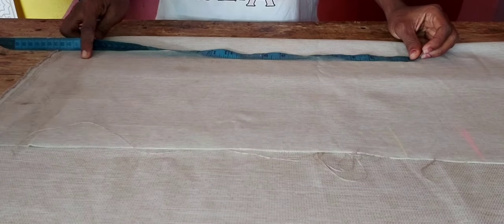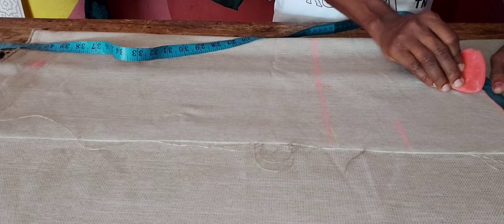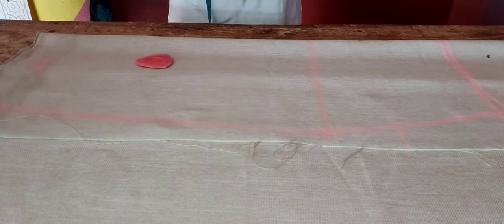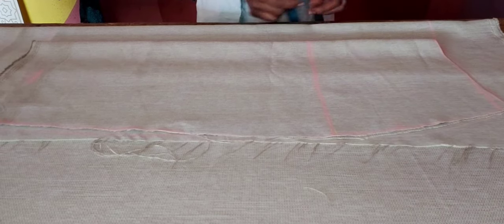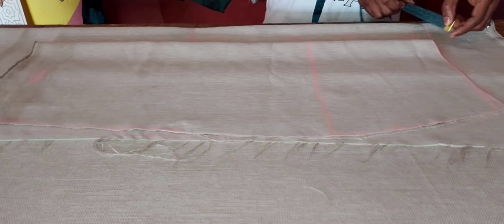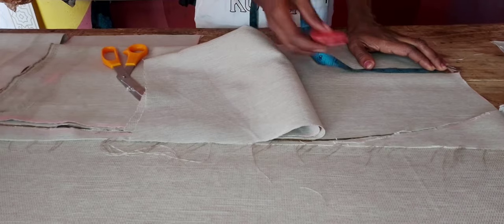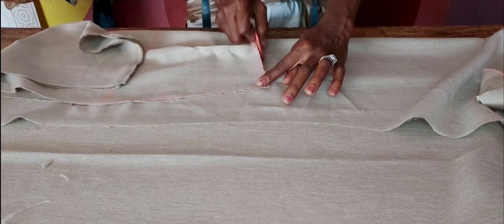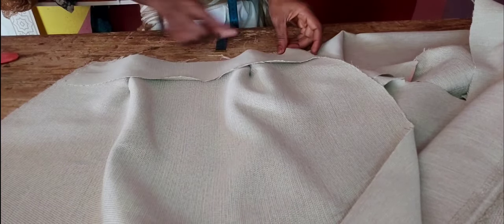how to cut a pencil/Fitted short skirt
A simple and clear way to cut a fitted skirt. It's beginners friendly.# pencilskirt